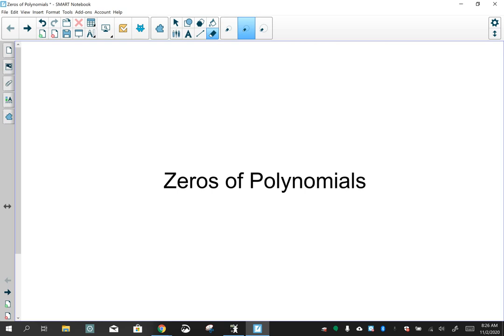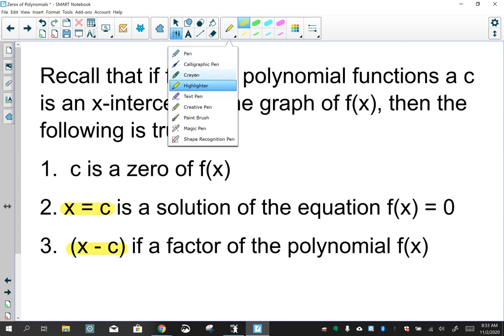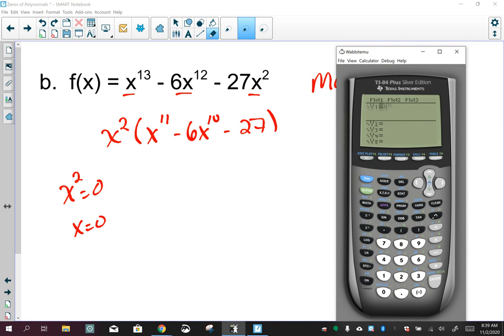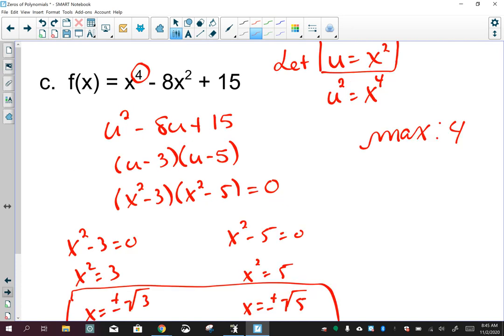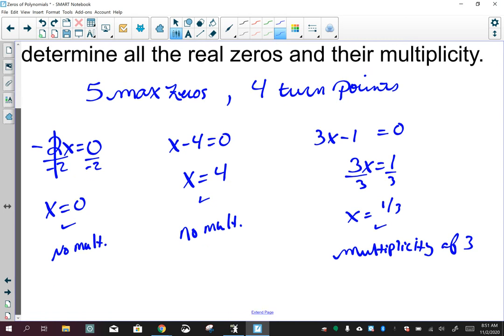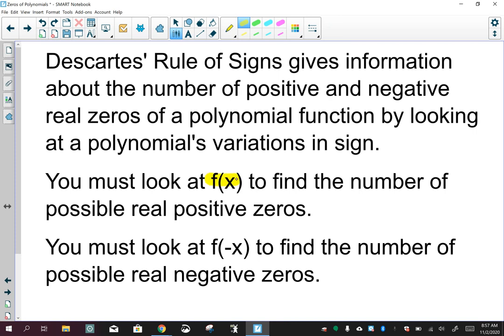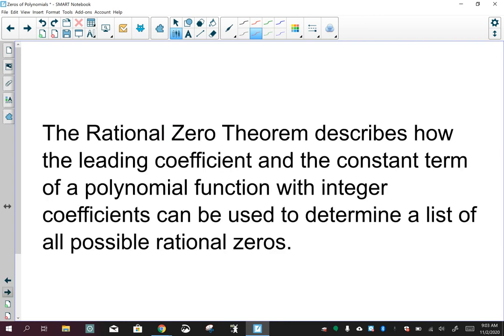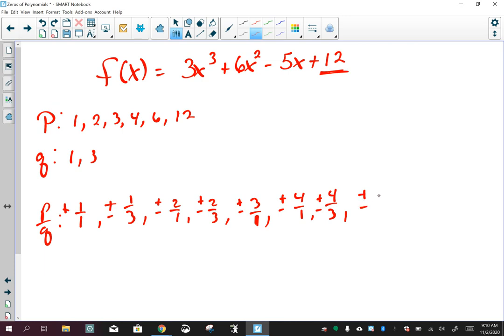Zeros of Polynomials